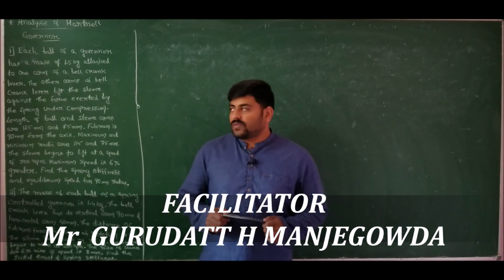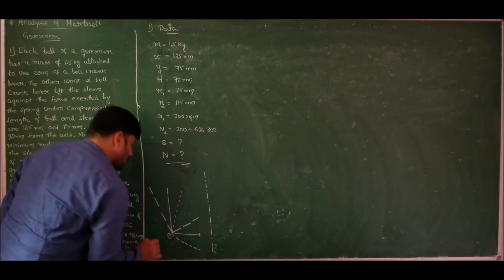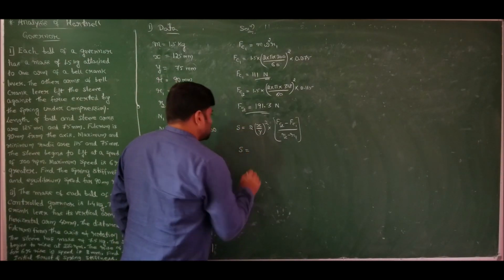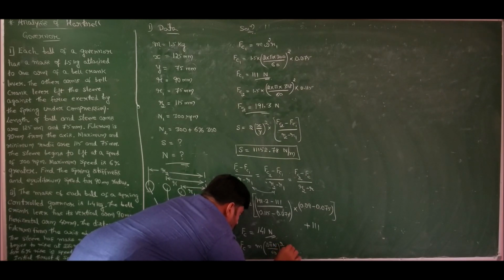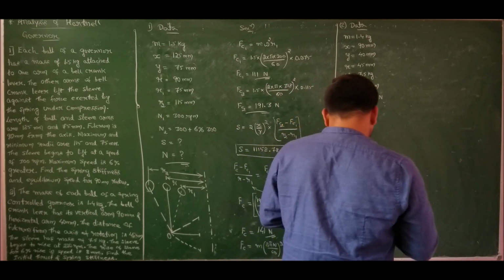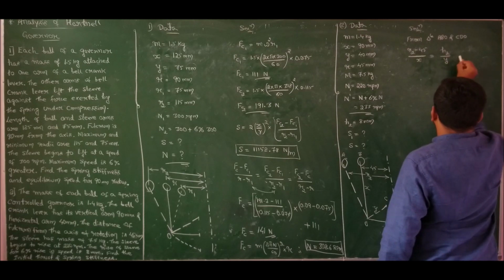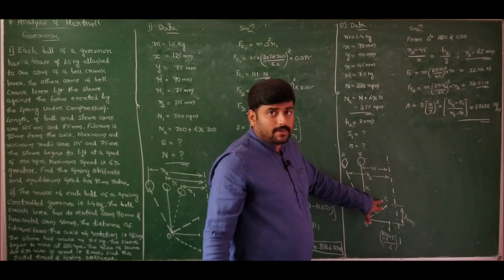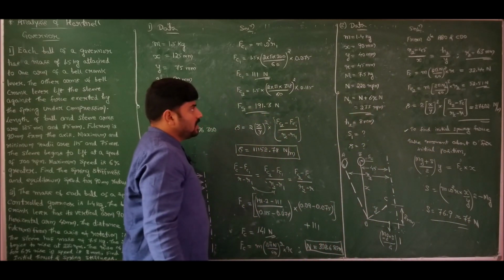Lecture 7 - Problems on Analysis of Hartnell Governor #1 & #2 - Module 3 - DOM by GHM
In this lecture two numerical problems on analysis of Hartnell governor are solved.